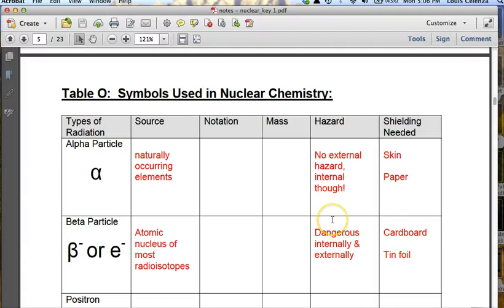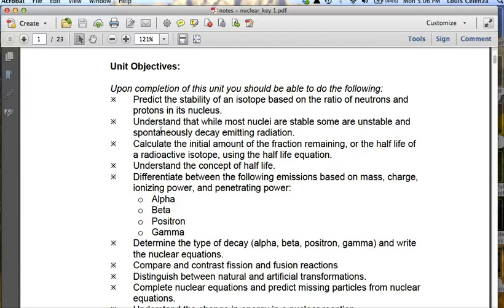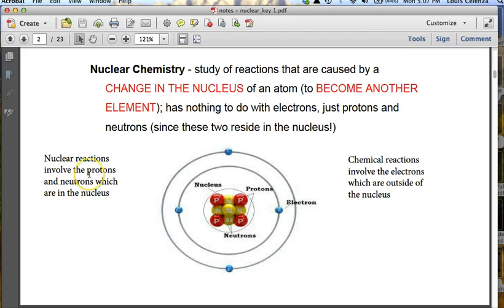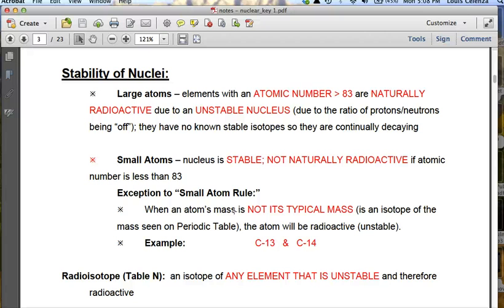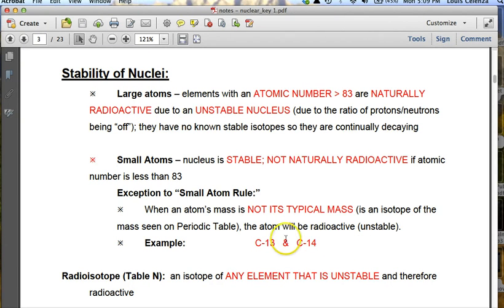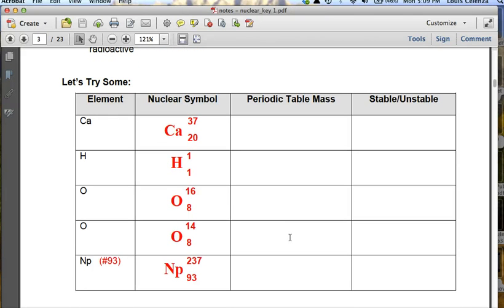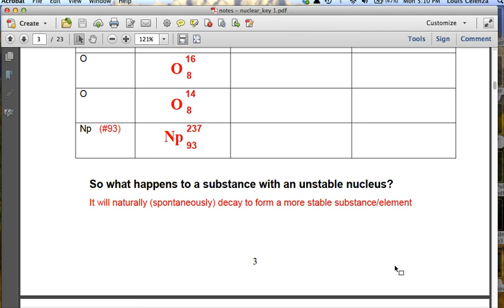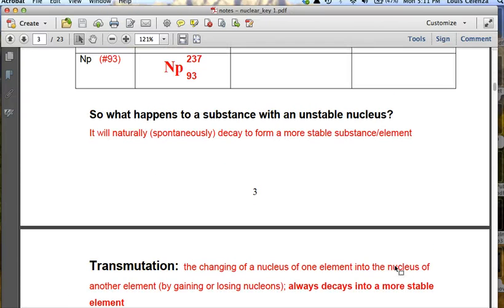Unit 12 Lesson 1 Intro to Nuclear Chemistry Stability of Nuclei